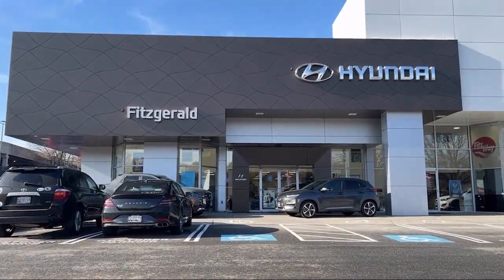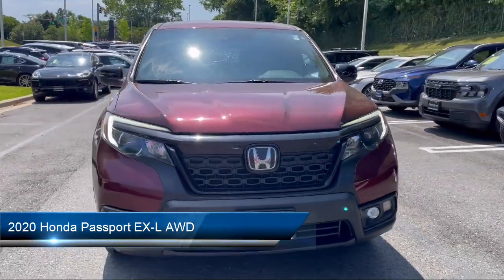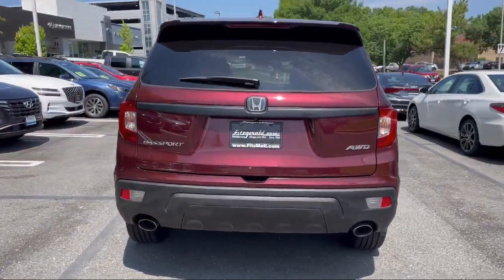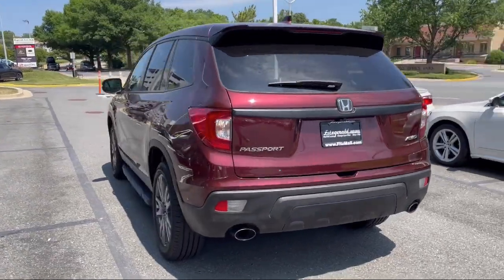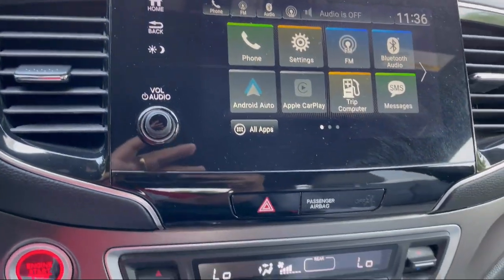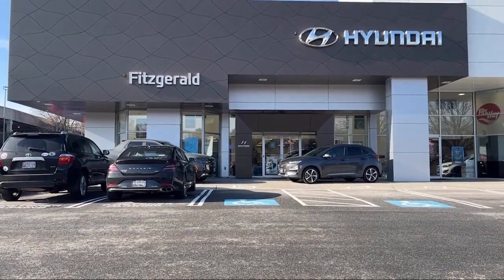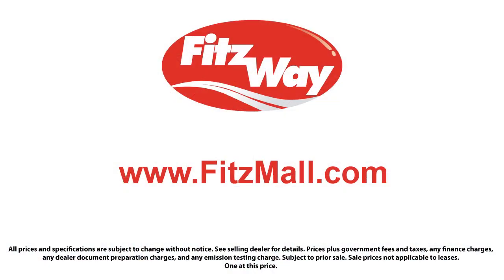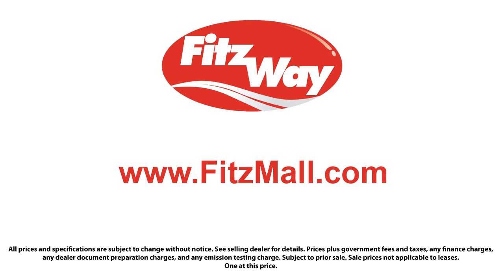2020 Honda Passport EX-L AWD Gaithersburg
2020 Honda Passport EX-L AWD - Stock Number: H748505A - VIN: 5FNYF8H51LB011658.